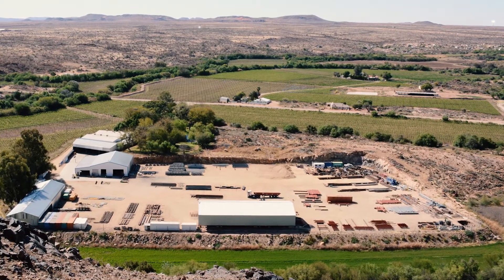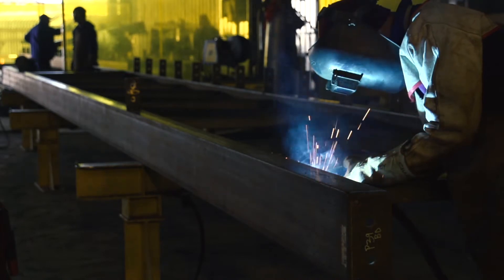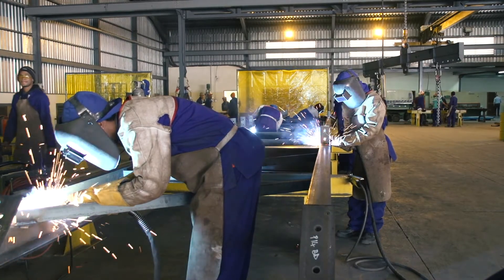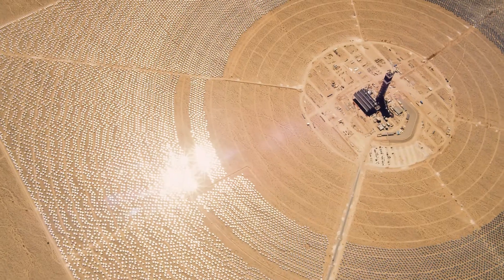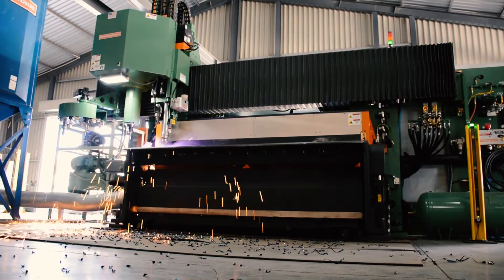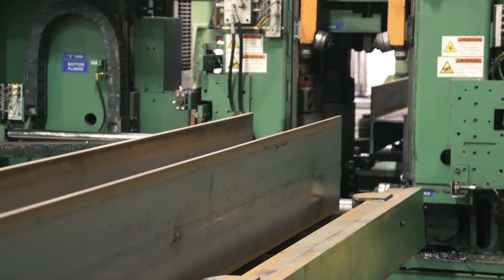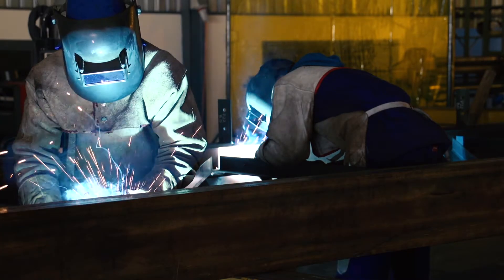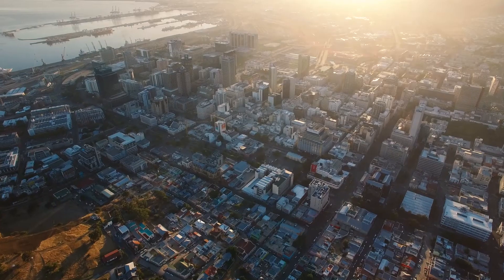Renewable Energy Powers South Africa | LEMCO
A company focused on innovation, Lemco strives to be the best in the South African steel market. Contributing to the growth of the renewable energy market, Lemco fabricated the 346-acre Khi Solar One, the very first solar plant in South Africa. See how Lemco constructed this impressive project and other large industrial buildings through the use of their Advantage-2 drill line, Anglemaster-643 angle line and HSFDB-C plate processor.